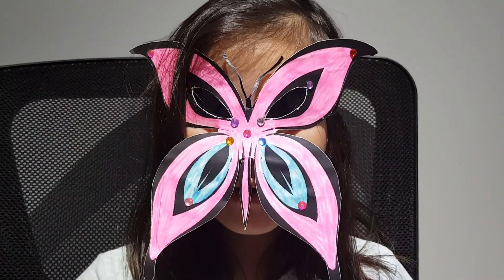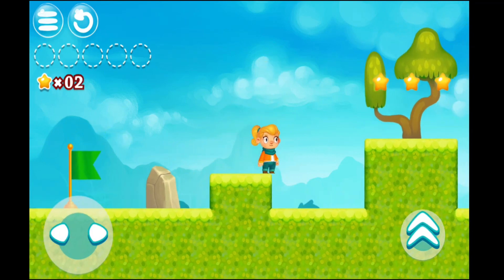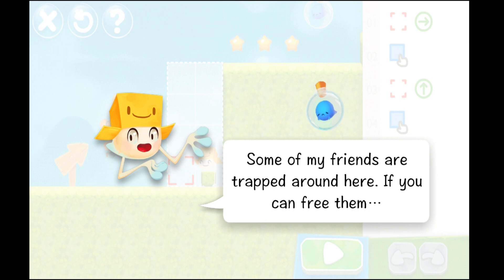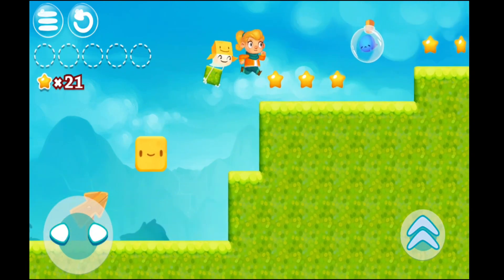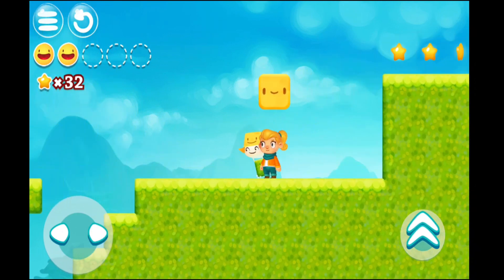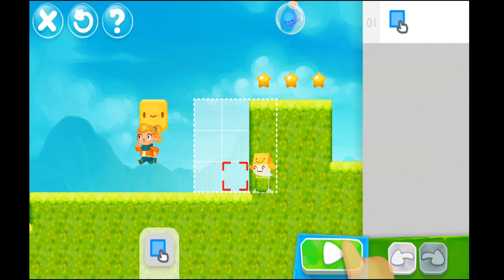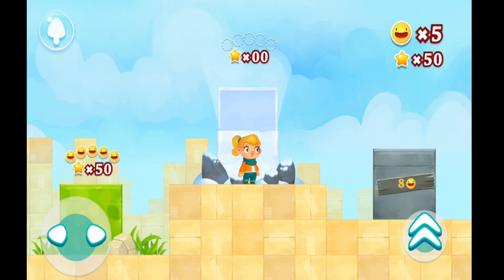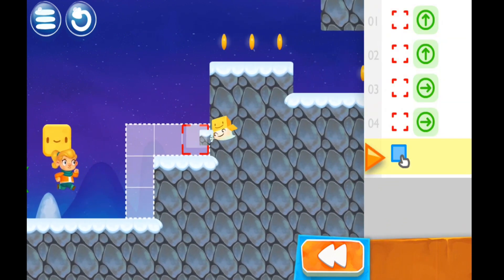Basic Programming with Spritebox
Ms. Butterfly learns some basic (not the language) programming by playing an educational game called Spritebox. Parents download this game from the Google Playstore and play with your children!

Credits to :
** Boreal Color